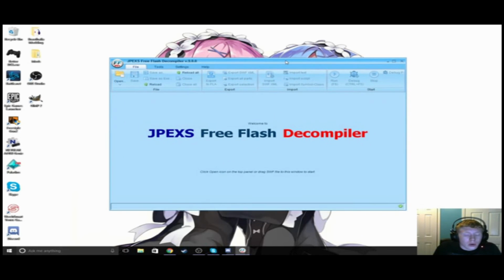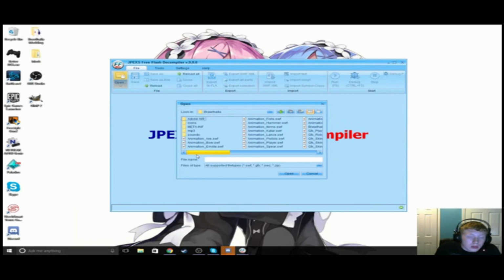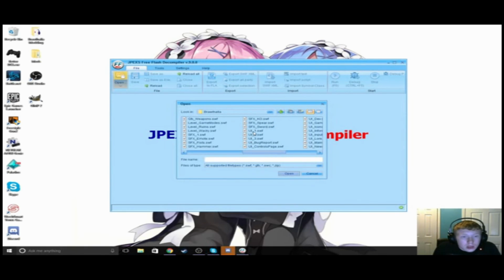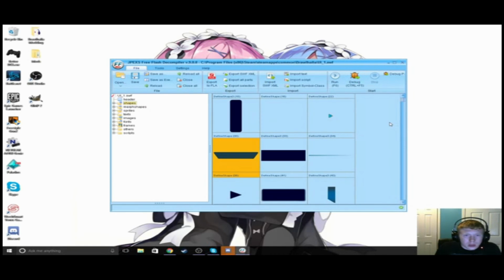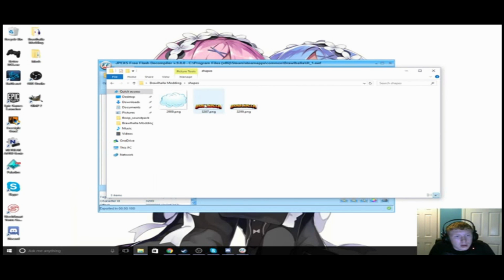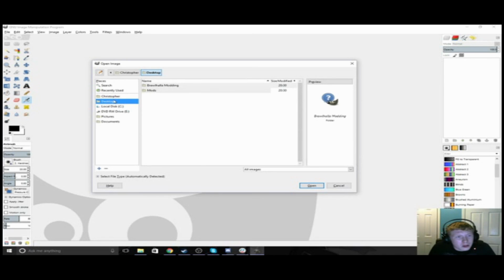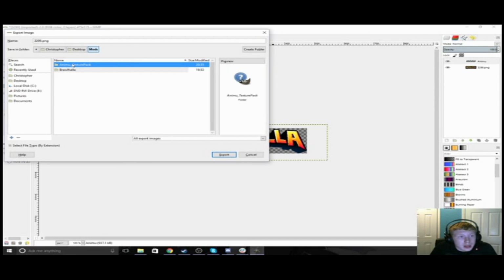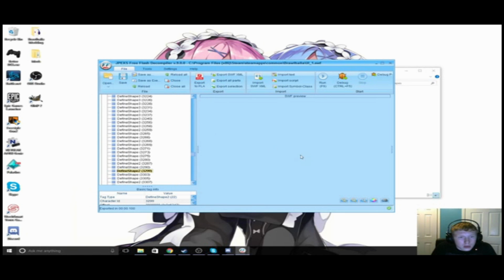BH modding ep2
Part 2 of my brawlhalla modding series. This is on how to use your decompiler and then how to actually edit your game